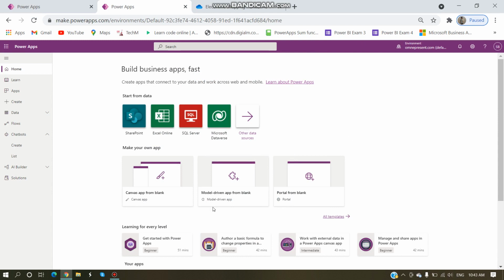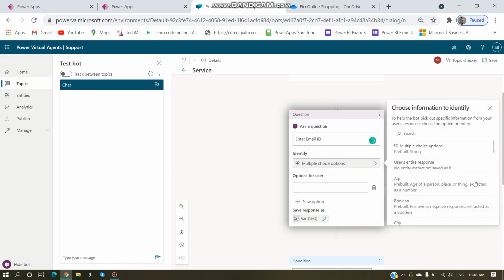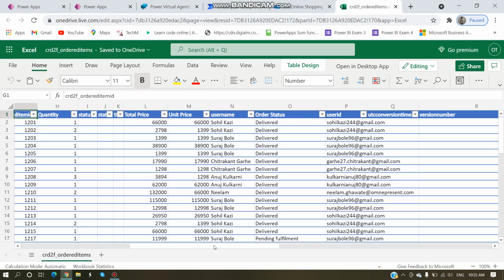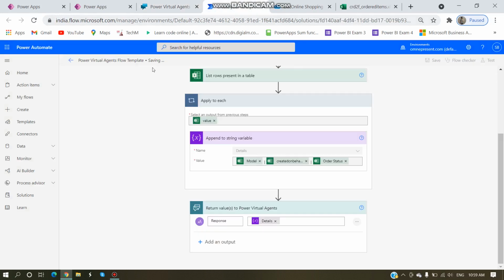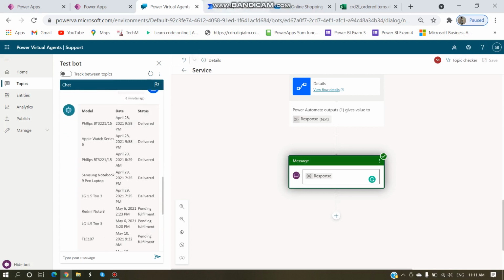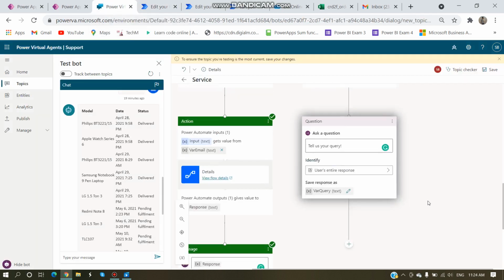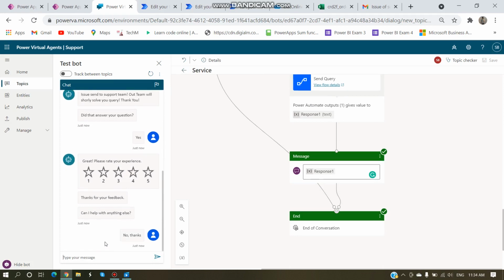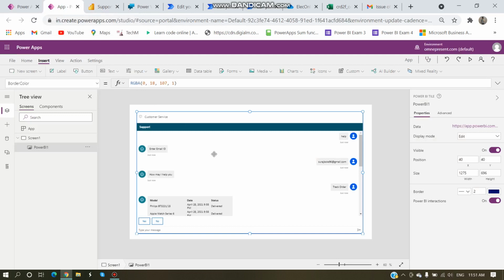Create Chatbot using Power Virtual Agent | Embed Chatbot in Canvas Application